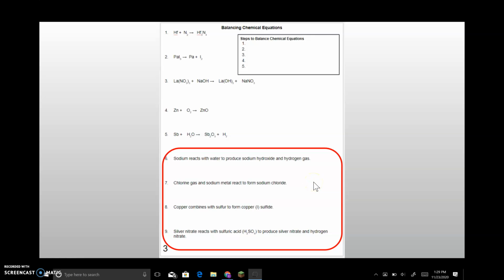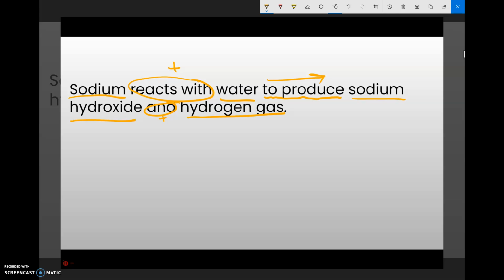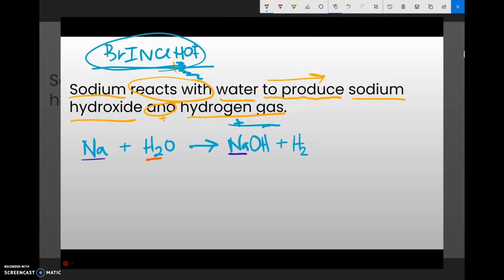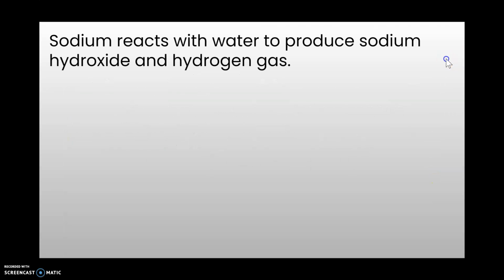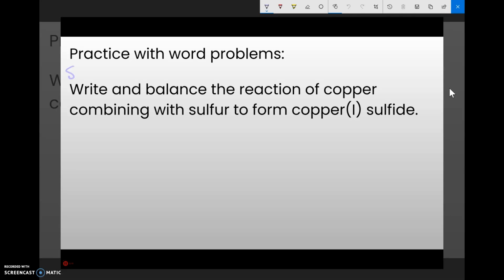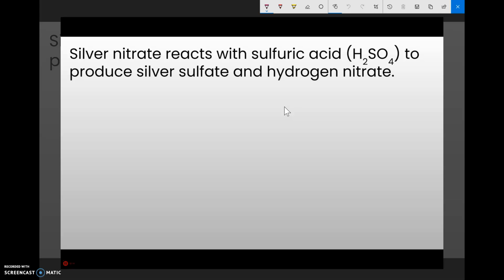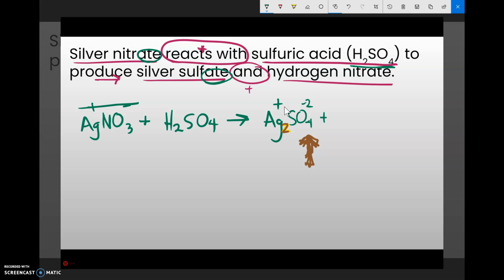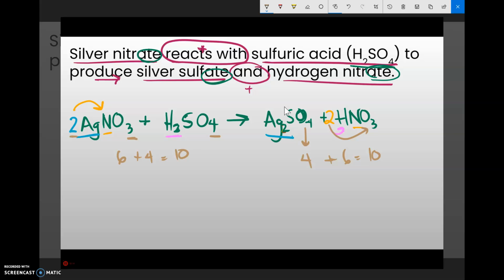Word to chemical equations video